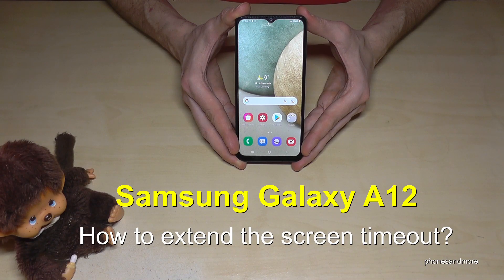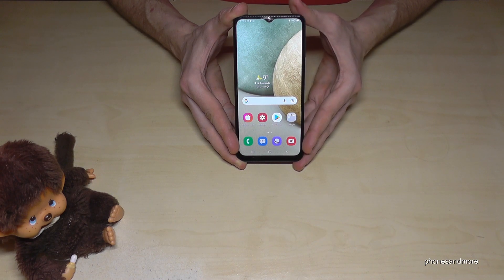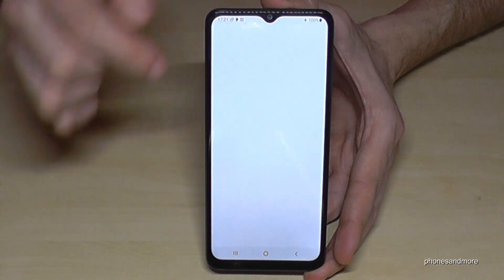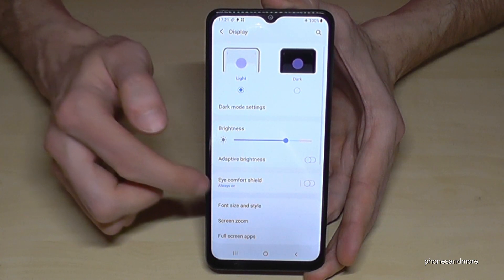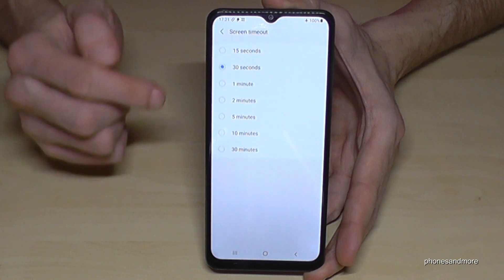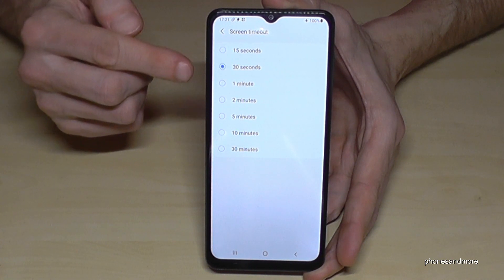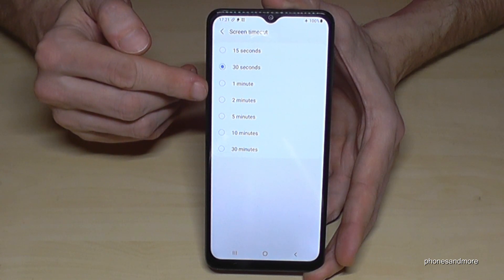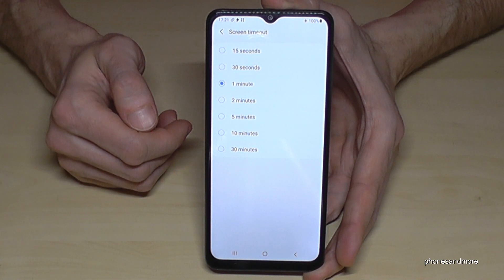Samsung Galaxy A12: How to set up the time to the Screen Timeout?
With this video, I want to show you, how you can extend the time until the phone fell asleep into StandBy after inactivity at the Samsung Galaxy A12.

Please note, if you have enabled the Power saving mode (Battery), it doesn't work.